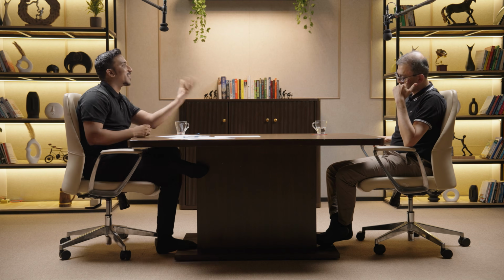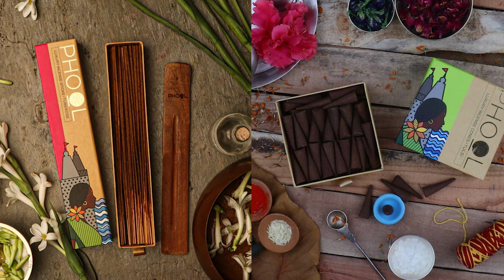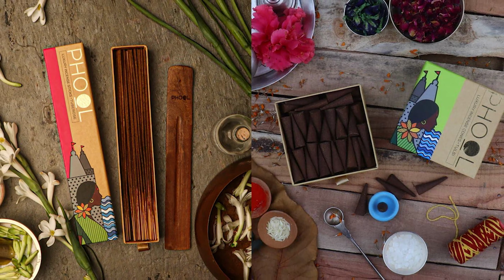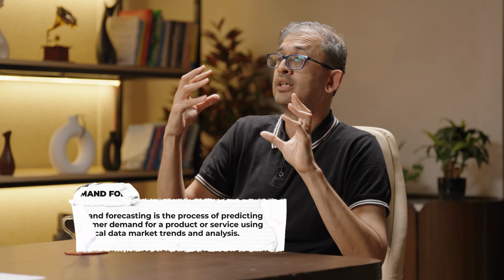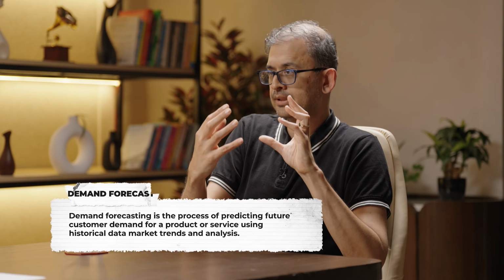How to Build LEGACY Brands From India? | The Billion-Dollar Brand Playbook Nobody Shares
Podcast Releases Soon...

In this clip, Ananth Narayanan breaks down why great packaging and storytelling matter more than functional features. Using the example of Phool’s incense packaging, he explains how small design details and emotional storytelling create unforgettable consumer experiences.

He also reveals why functional communication doesn’t work, how every brand needs a hero–villain–plot, and why consumers connect with the meaning behind a product — not its specs.

If you’re a founder or marketer, this is a masterclass on branding, packaging, and emotional storytelling.

Watch the full podcast for deeper insights.